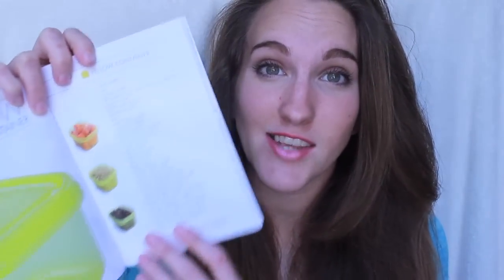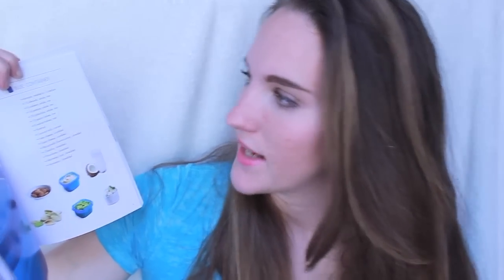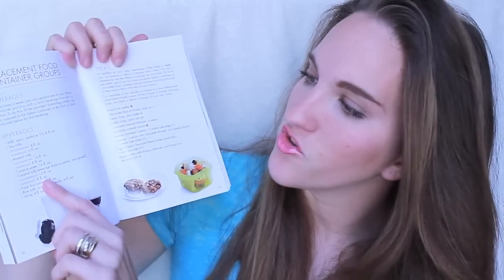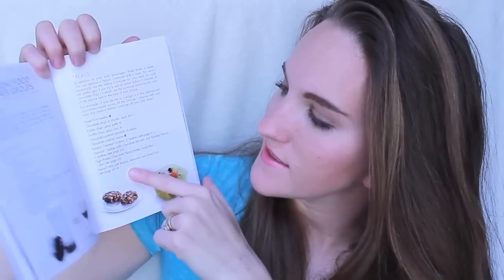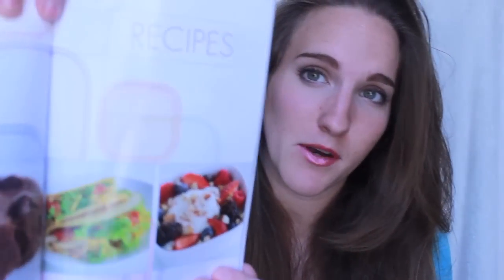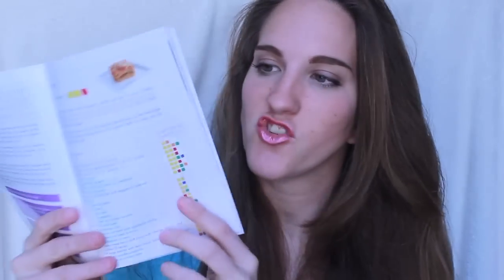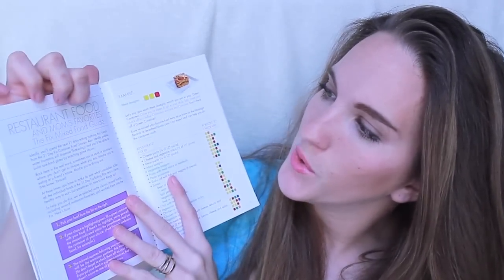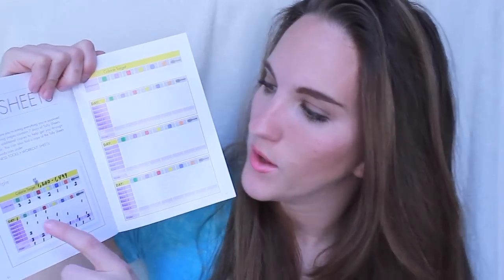21 Day Fix First Look!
In this video I share with you what is included in the 21 Day Fix Challenge pack and the general concept of this program.